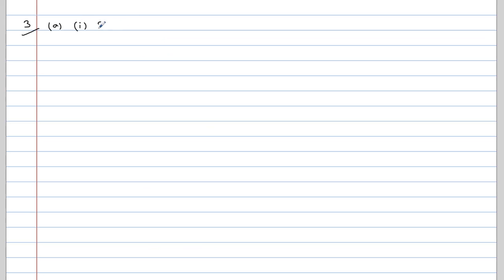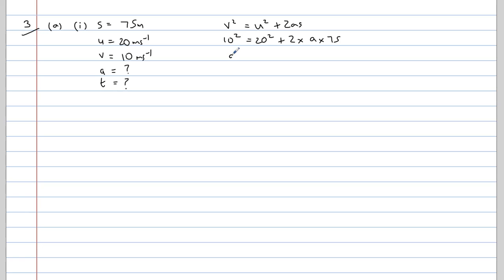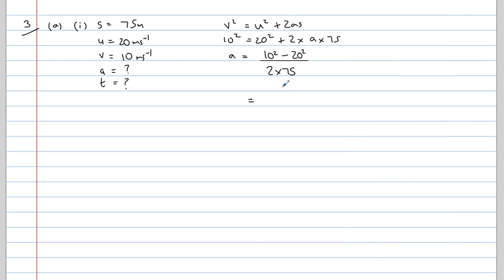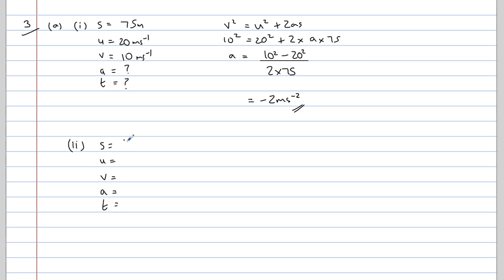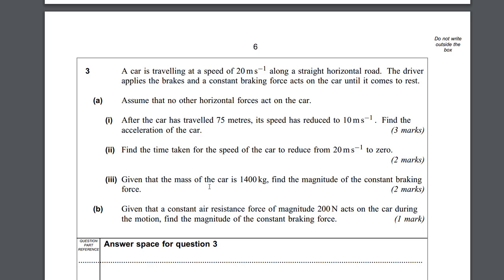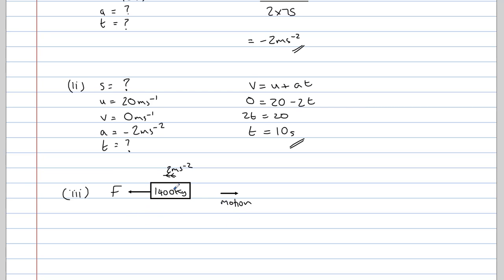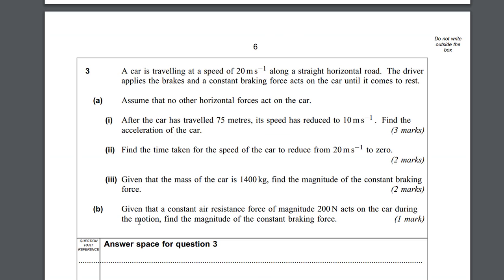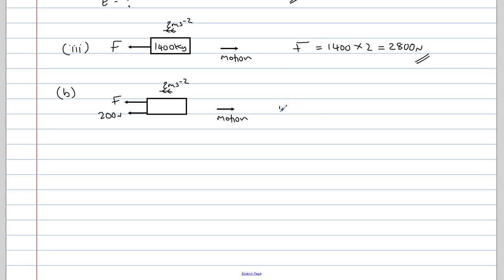AQA Mechanics 1 | June 2012 | Q3 | Video Solutions | A Level Maths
Video Solution for:

A Level Mathematics - AQA Mechanics 1 (M1) - June 2012 - Q3.